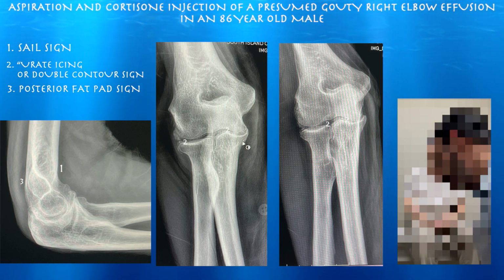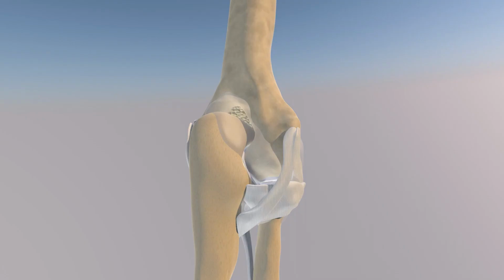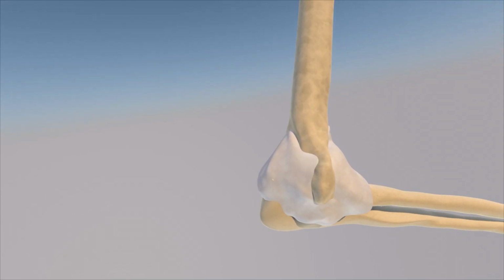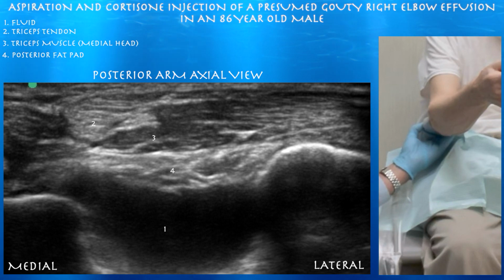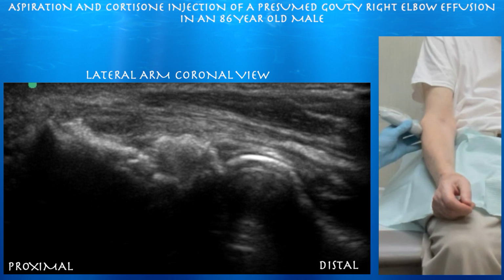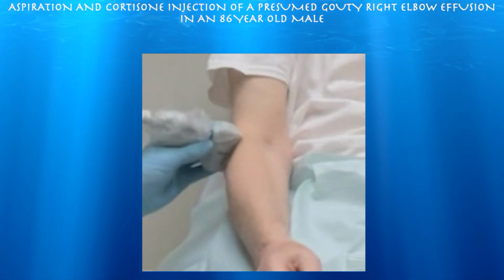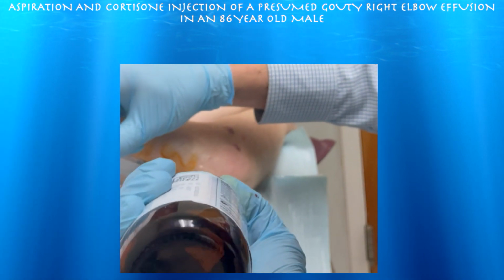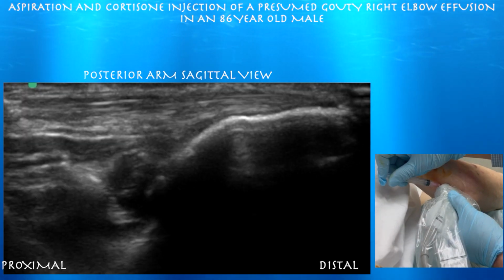Ultrasound Guided Elbow Joint Aspiration in an 86 Year Old Male with a Presumed Gouty Effusion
Ultrasound Guided Elbow Joint Aspiration & Injection in an 86 Year Old Male with a Presumed Gouty Effusion by probeultrasound.com